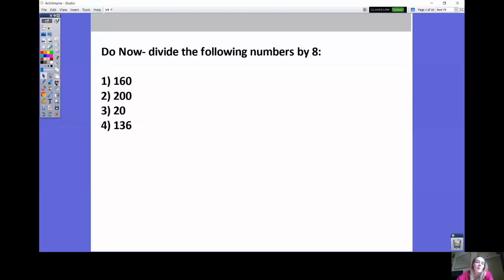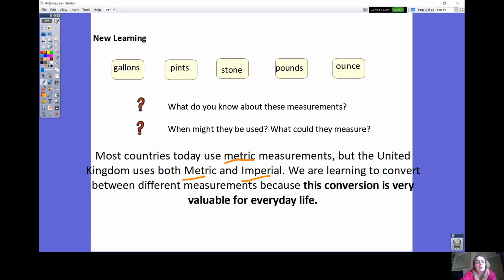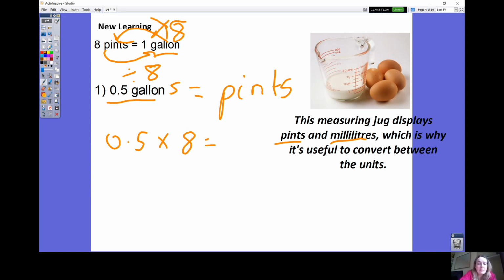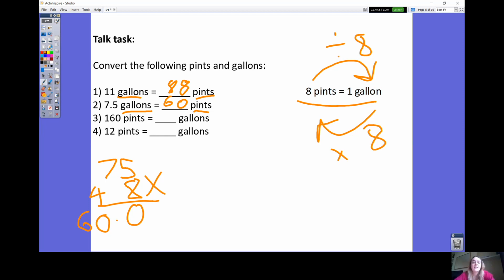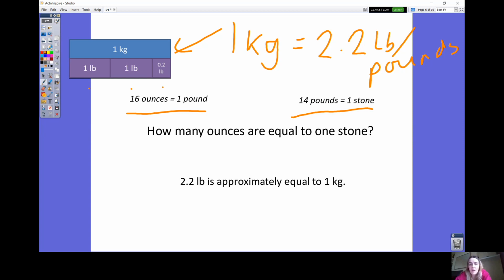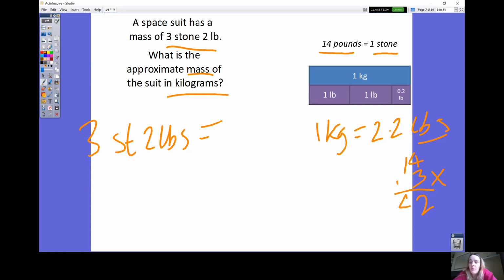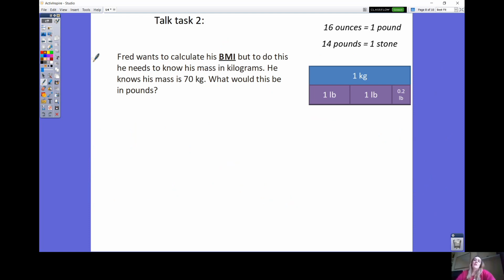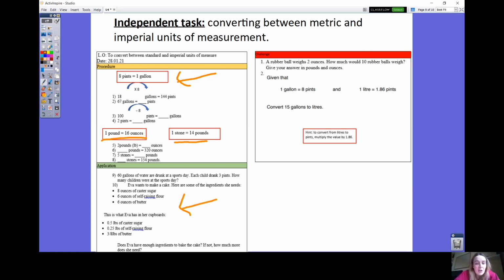Meeting with Elizabeth Stefaniak 20210126 145936 Meeting Recording